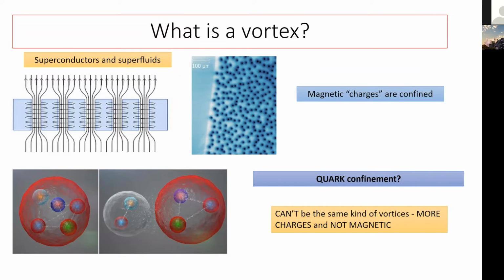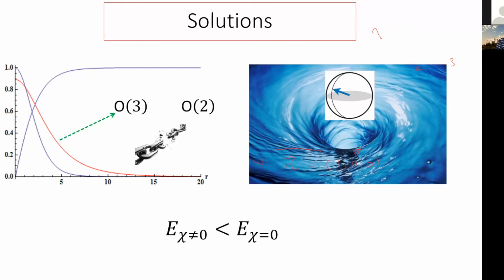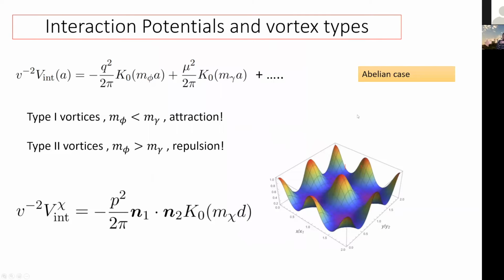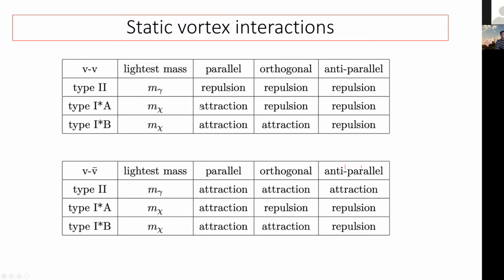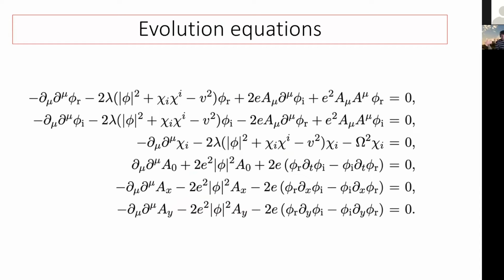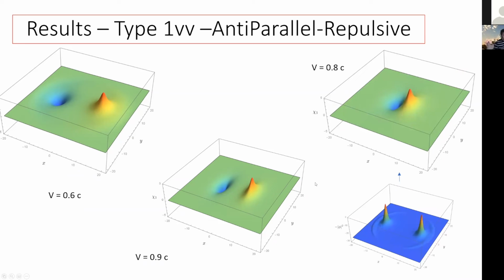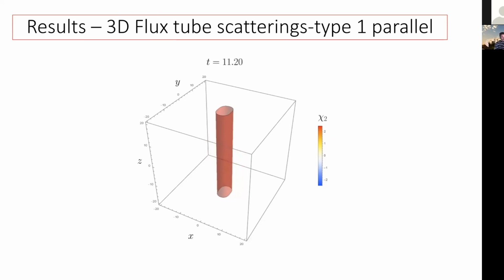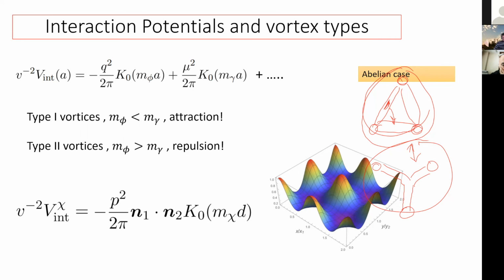Colliding Vortices with Internal Structure - Gianni Tallarita - September 16, 2021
Title of the talk:
Colliding Vortices with Internal Structure

Abstract:
Quark confinement is still an unsolved problem in high energy theoretical physics. Despite decades of research we still lack a basic understanding of the precise mechanism responsible for confinement of these particles. What we do know is that the interquark potential is a linear function of the interquark separation. In the context of the dual superconducting model for quark confinement vortices play a fundamental role as candidates for this potential. In this seminar we will define what non-abelian vortices are, those with additional orientational moduli on their world-sheets, and we will explore their dynamics through scatterings of various forms. The results of these scatterings will reveal important points on their physics. Finally, we will also explore exotic scatterings never seen before, such as those with multiple vortices, and take the first steps in the domain of full 3d scatterings.